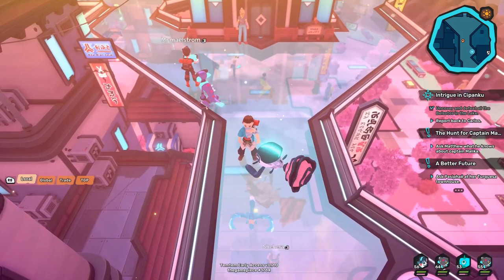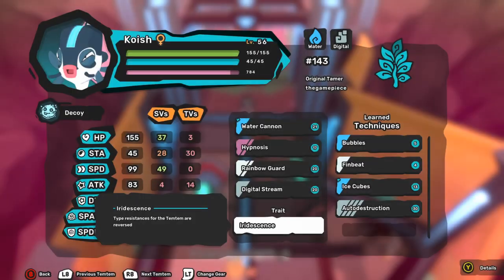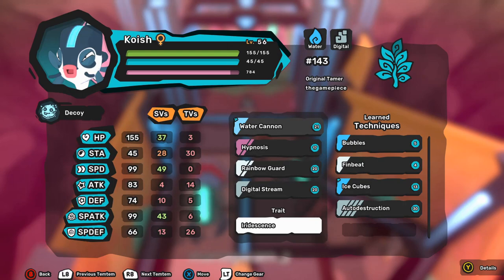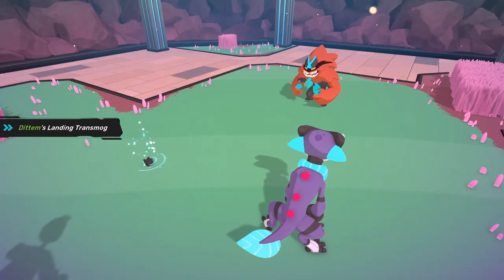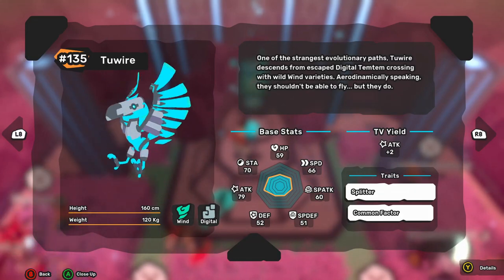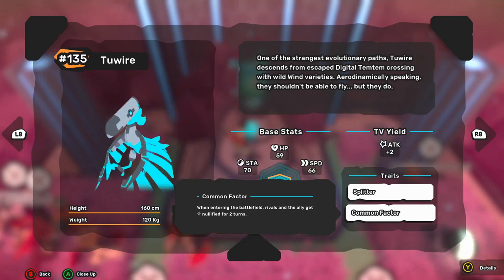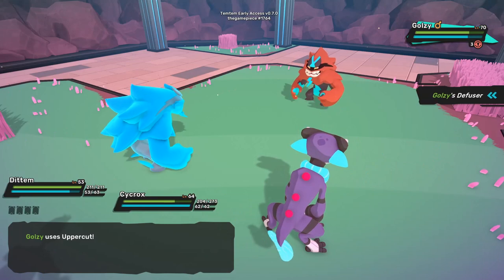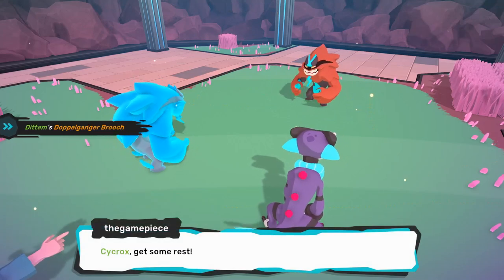TEMTEM DIGITAL SHRINE GUIDE - New Tuwai Shrine and Leveling Spot in Cipanku Island!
Hey Tamers, today we're taking a look at the second new shrine added as part of the Cipanku Temtem Update the Digital Shrine! This shrine has a quest attached to it so be sure to grab that at the start of the video! This guide aims to show tips to take on the shrine the easiest way you can and get access to the new Tuwai evolution.